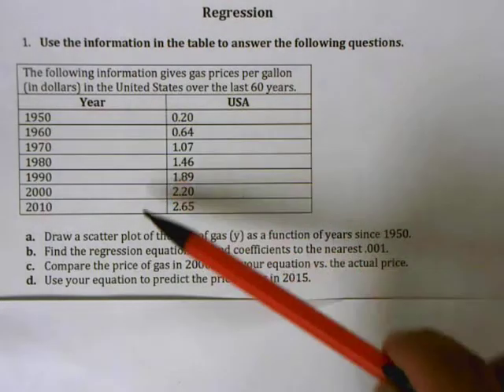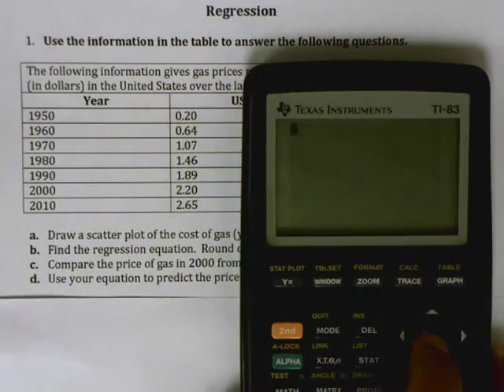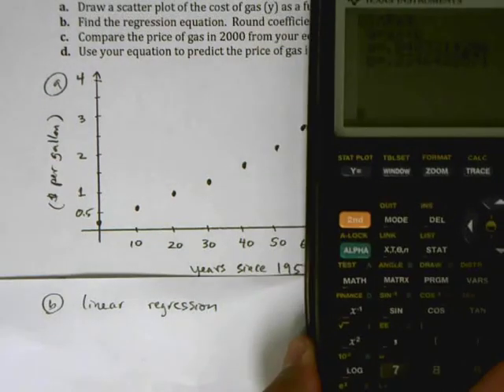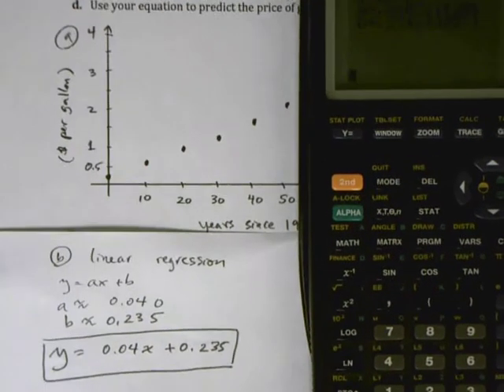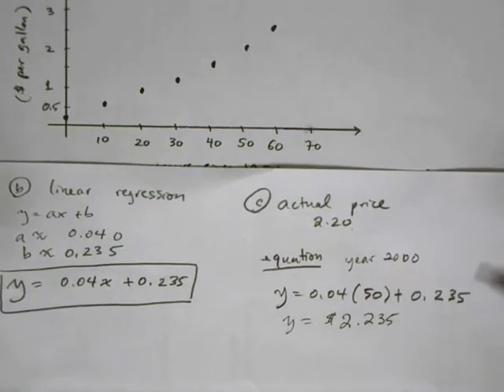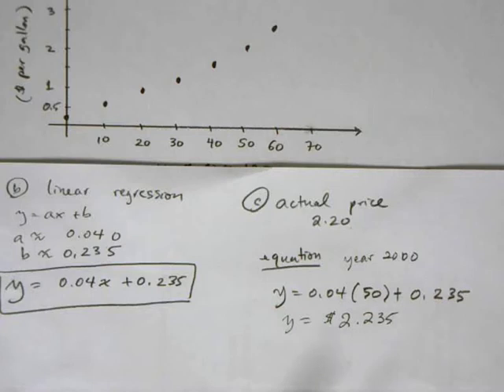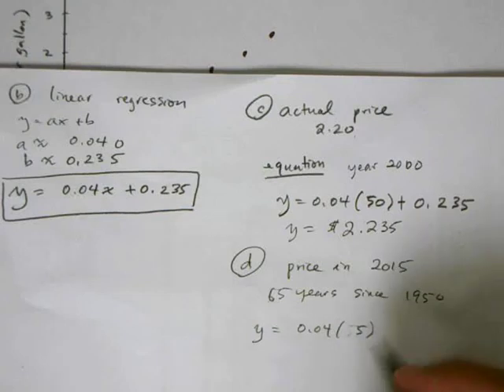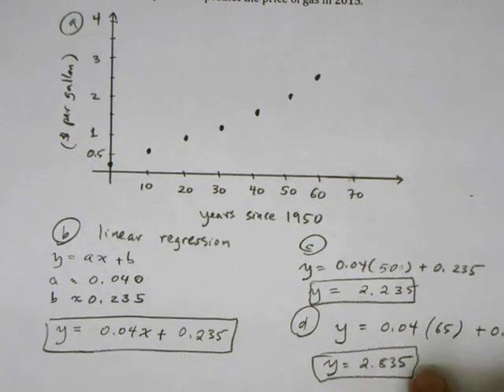Sec 1 7 Regression